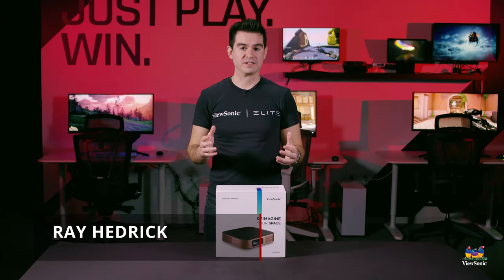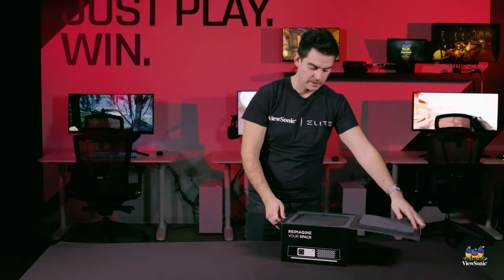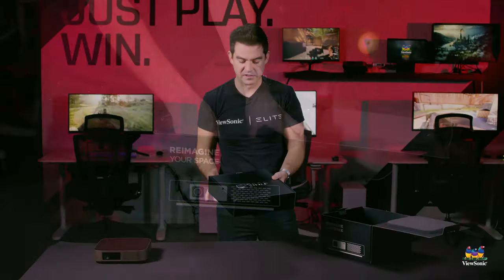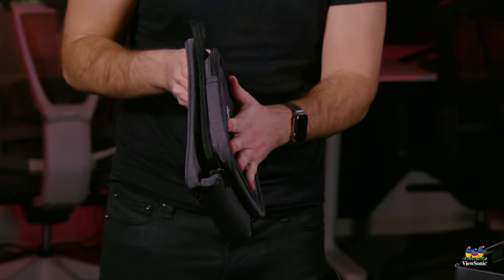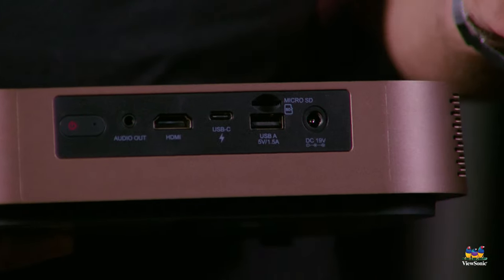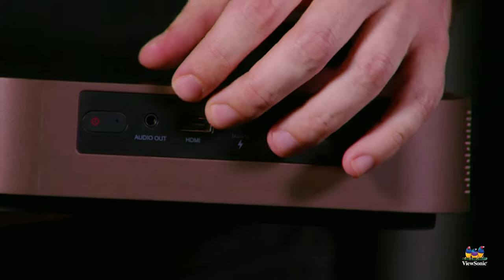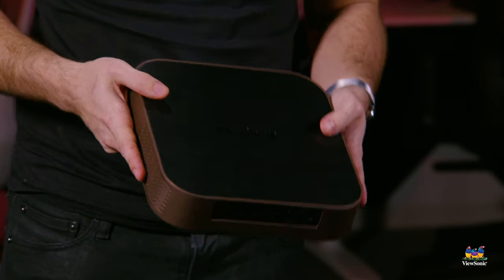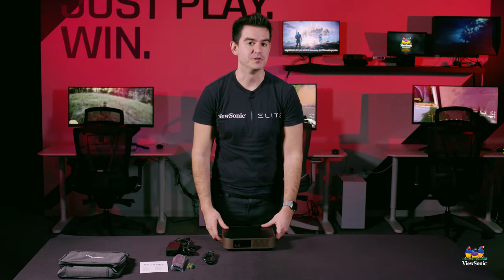Unboxing the M2W High Brightness Portable Smart LED Projector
Experience entertainment everywhere with the ViewSonic M2W portable LED projector. Featuring a stunning 1,700 LED lumens, this ultra-bright projector lets you view images with clarity even in bright environments.